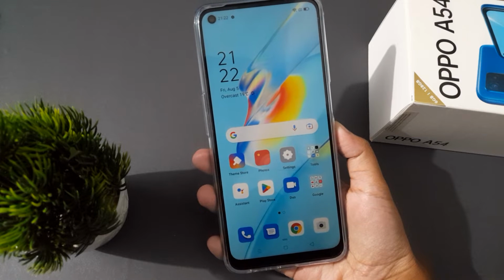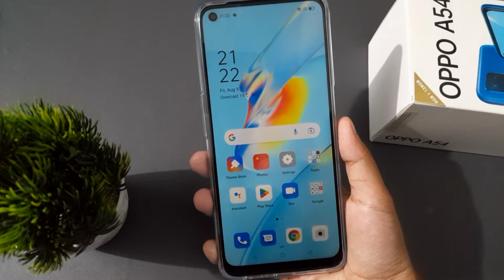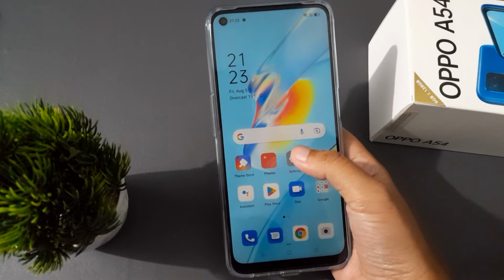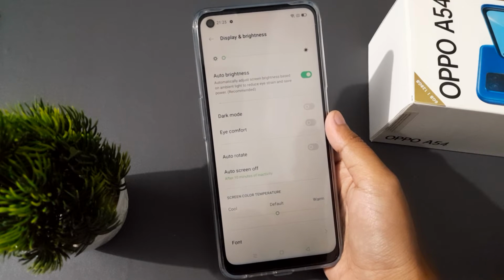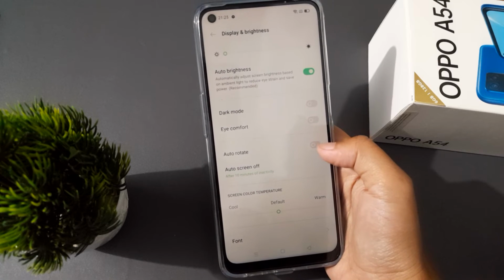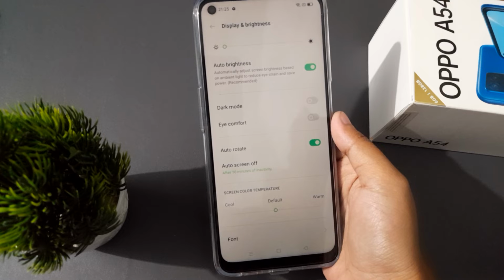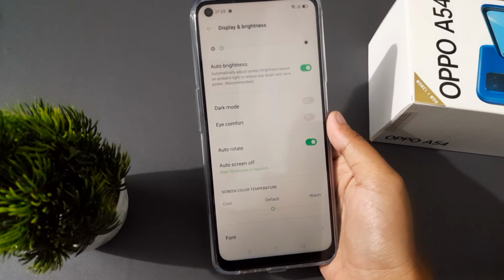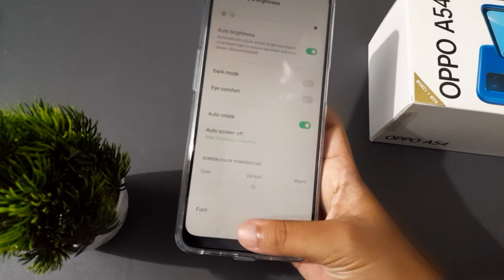OPPO A54 auto rotate screen, how to activate auto rotate screen, auto rotate screen setting